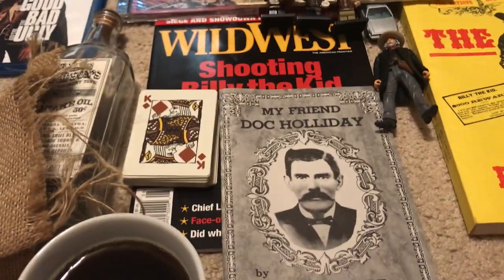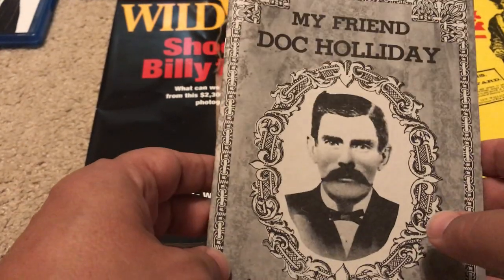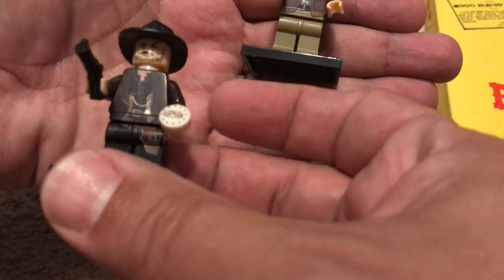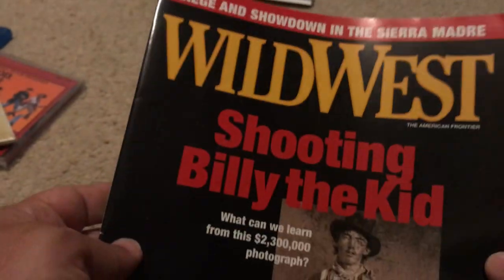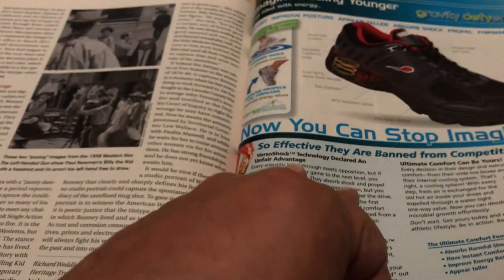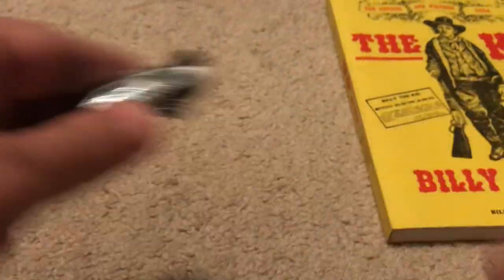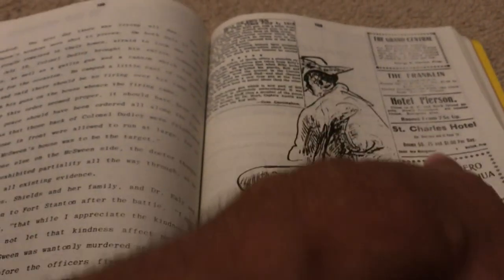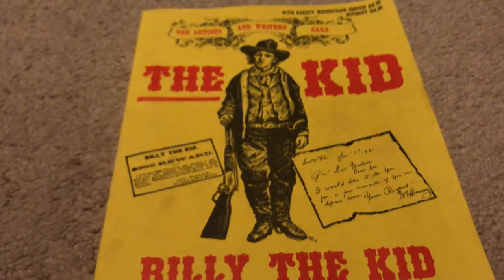Unintentional ASMR: I Show You My Old West Collection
I love the Old West and I collect a lot of stuff.  Well sit back and relax as I show you a few selected items like my Lego-like Good the Bad and the Ugly minifigures, my "My Friend Doc Holliday by Wyatt Earp" book, and many other interesting things.  Notes:  The Sam Elliott figure is from the Golden Compass movie.  The minifigures were not put out by Lego, but by another brand.  They are fully compatible with Lego.